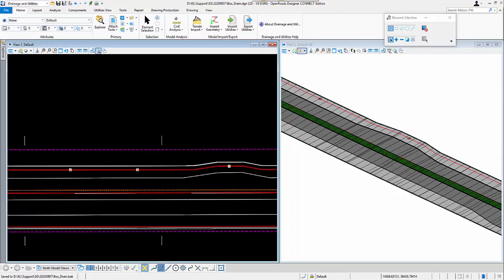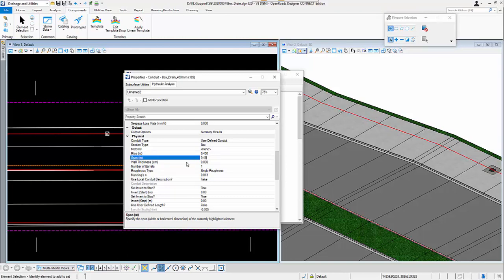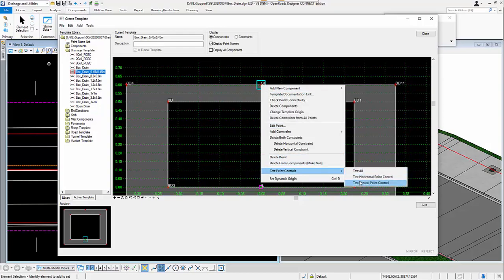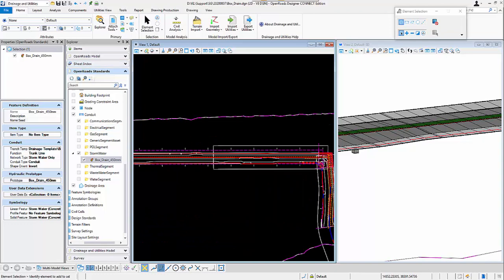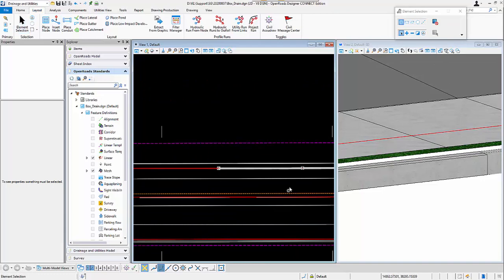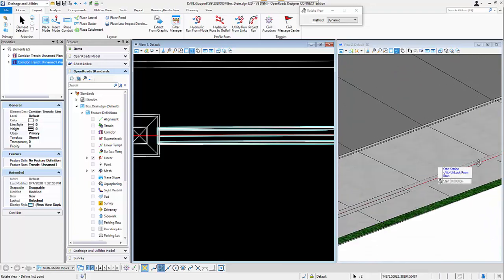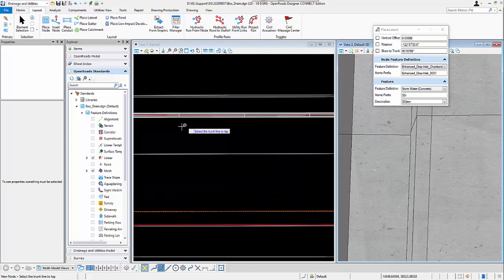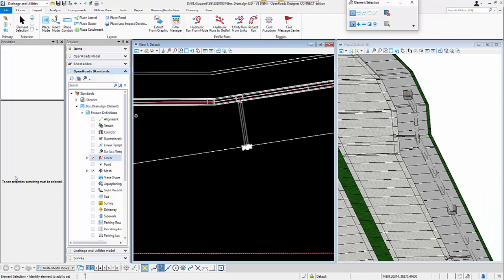Modelling Slabbed Over (Box) U-drain Using OpenRoads Designer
It is easy to model slabed over box U-drains which is a typical detail of a road cross-section in Singapore. You can also place drop-inlet cells with scupper pipes ending at the box drain. Watch this demo on how you can create all these.

Credit: Koey Lai